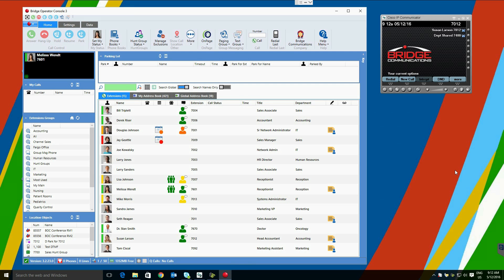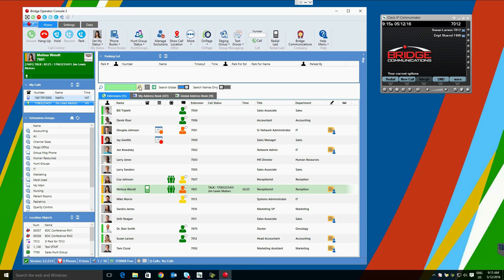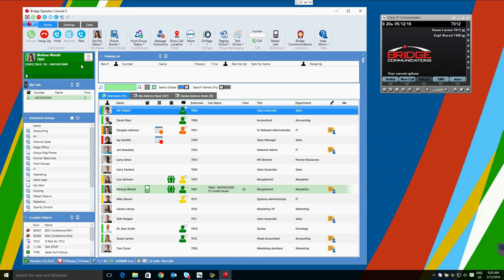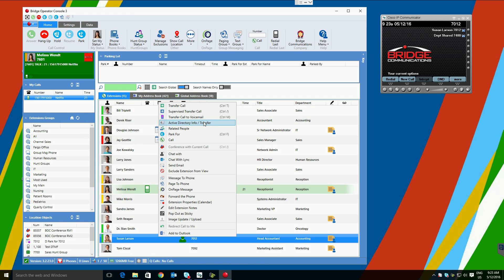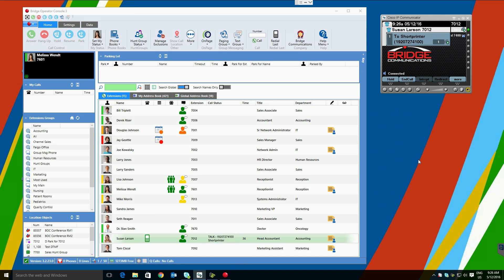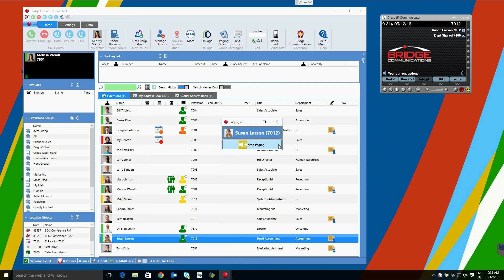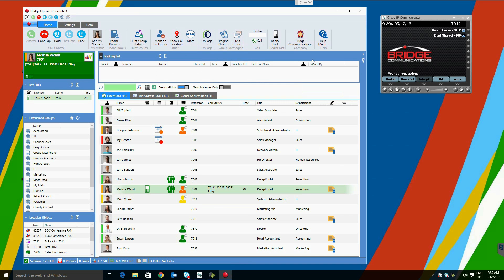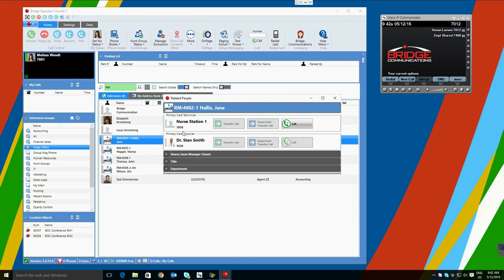Cisco Attendant Console - Bridge Operator Console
A video demo of Bridge Communications Operator Console for Cisco Unified Communications